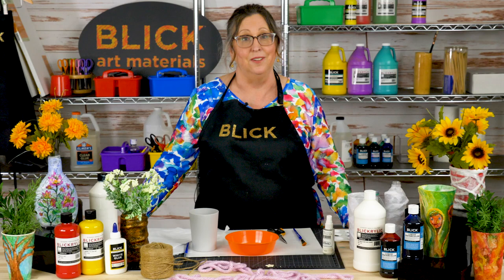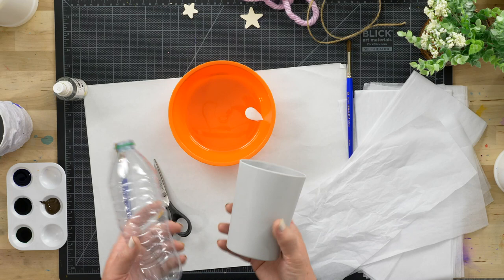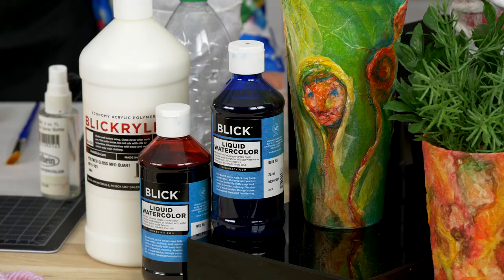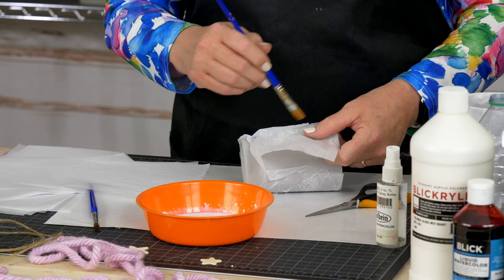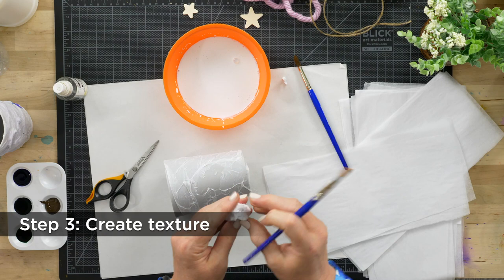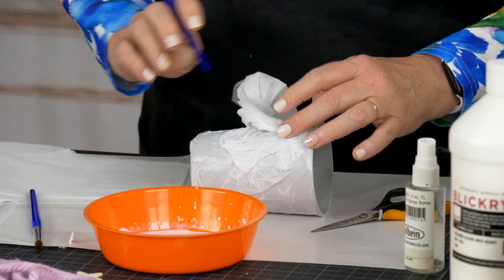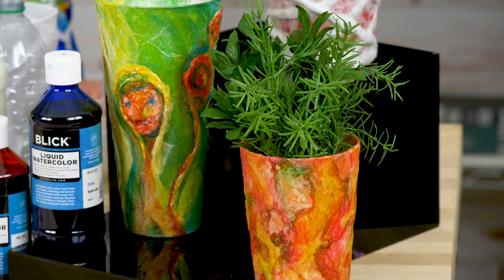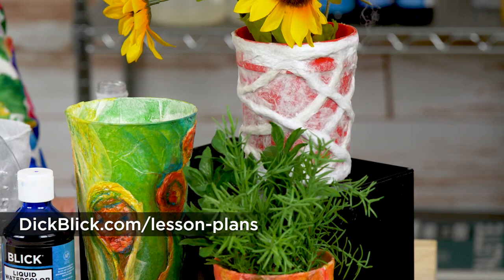Tissue Vase - Lesson Plan | BLICK Art Materials